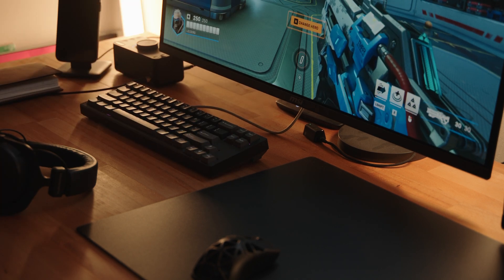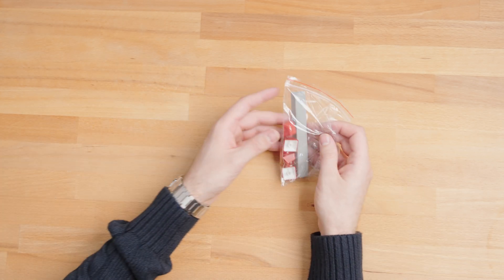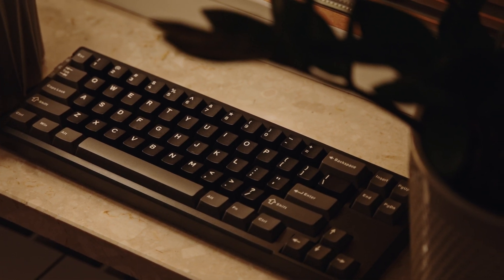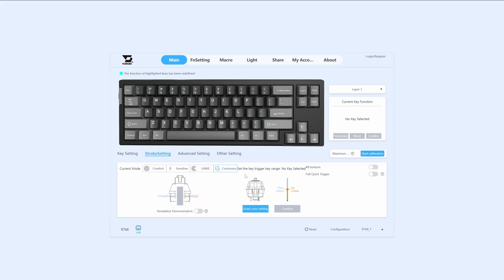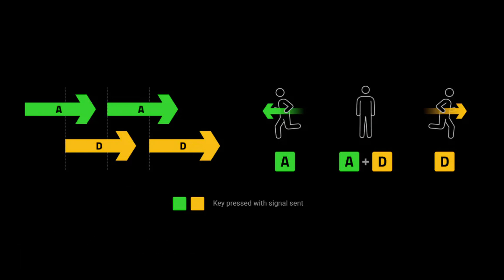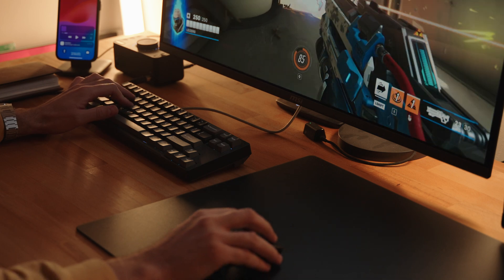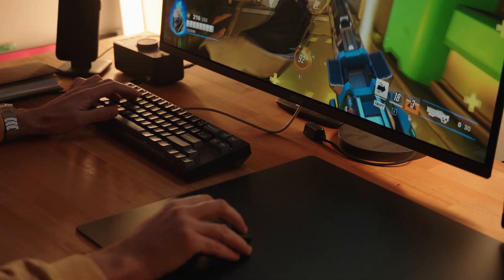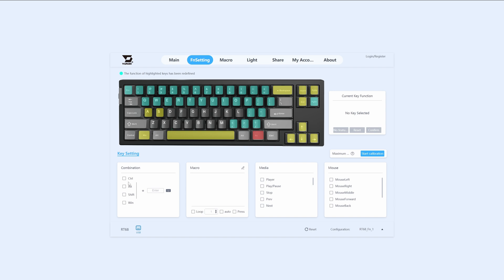This cheap* rapid trigger keyboard is also good! - Yunzii RT68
My picks for other rapid trigger keyboards:

Yunzii RT75
Razer Hunstman V3 Pro
DrunkDeer A75

Current setup (used for benchmarks as well):
RTX 4090 Suprim
Ryzen 7800X3D
Asus B650E-I Gaming
Phanteks Glacier One 240mm
CORSAIR Vengeance 32GB 6000MHz
Asus Loki SFX-L 1000W
Samsung SSD 970 Pro 1TB with heatsink